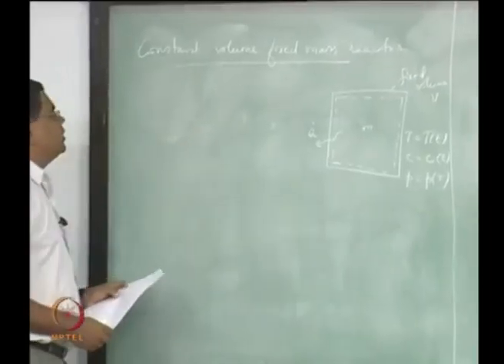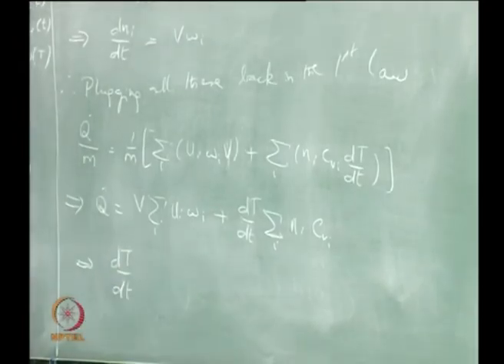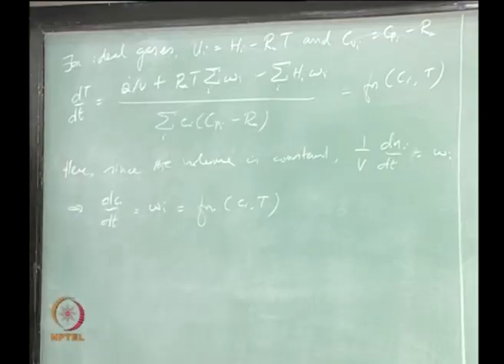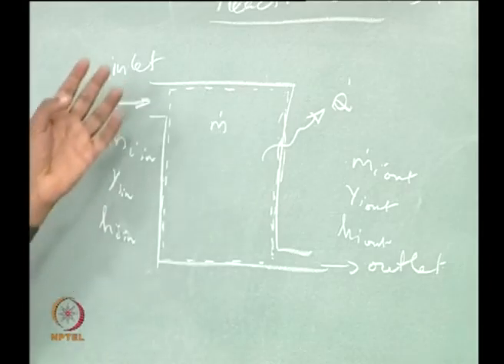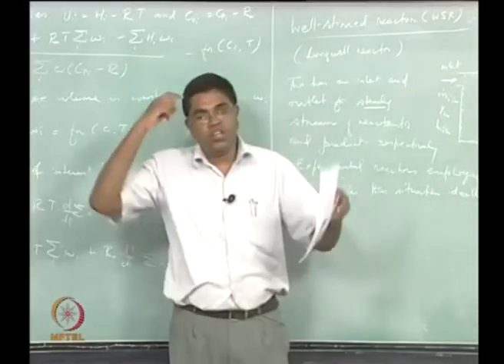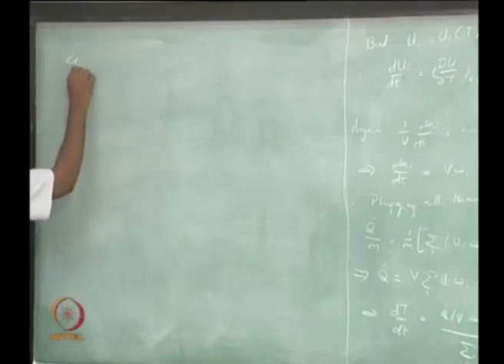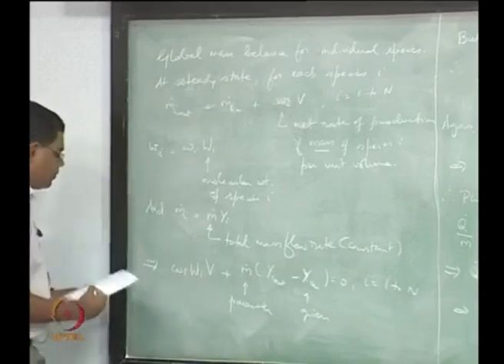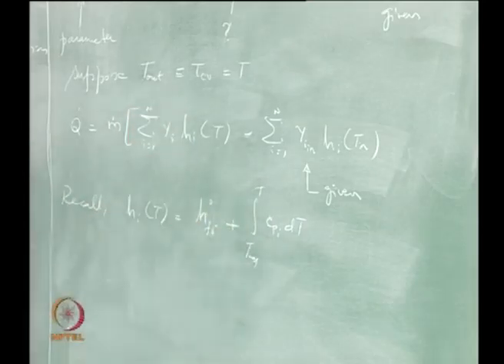Lec 13: Combining Chemical and Thermal Processes 3